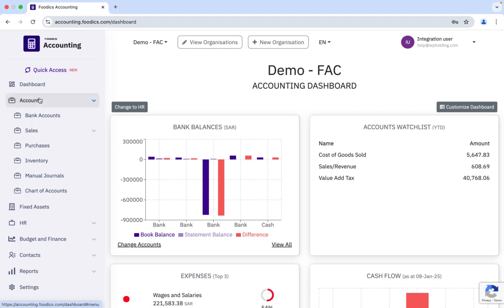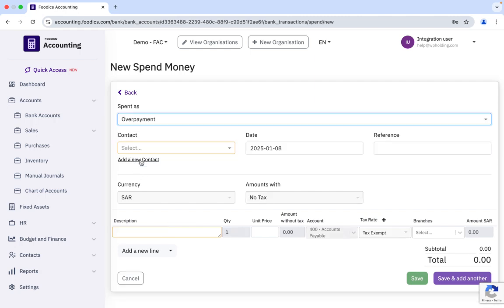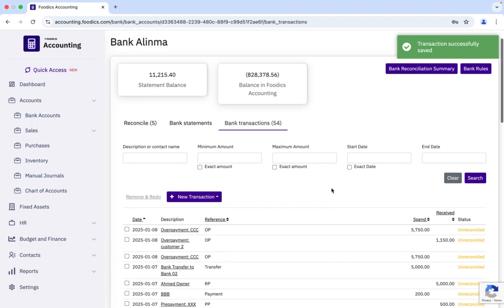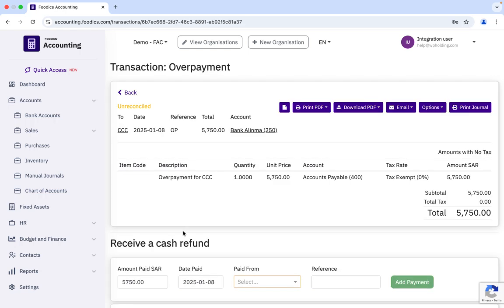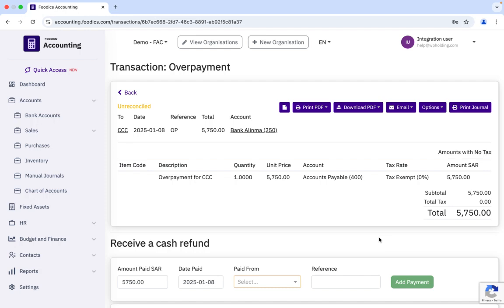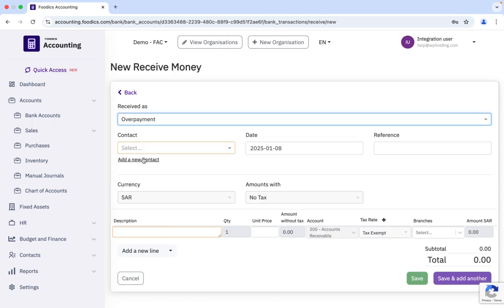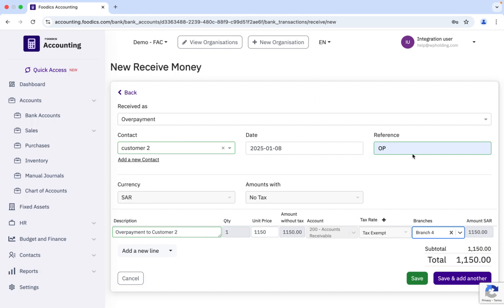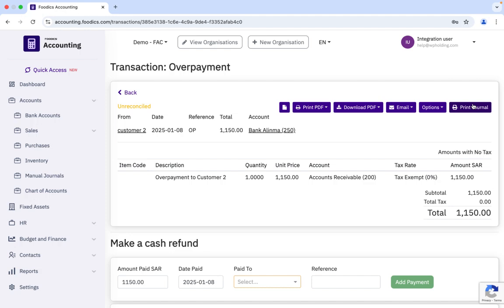Overpayment Transactions in Foodics Accounting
Overpayment (Spend / Received) money transactions